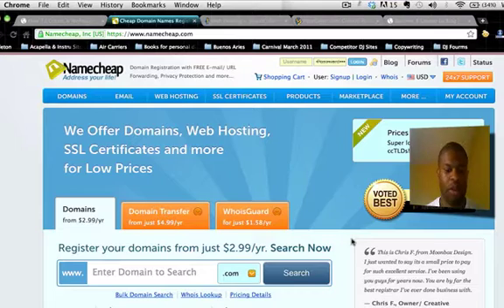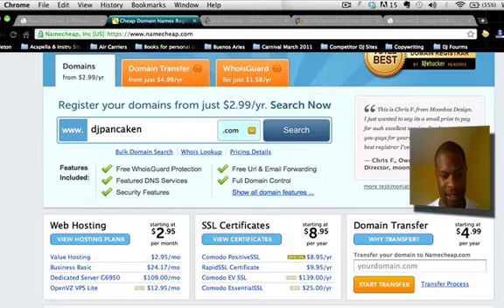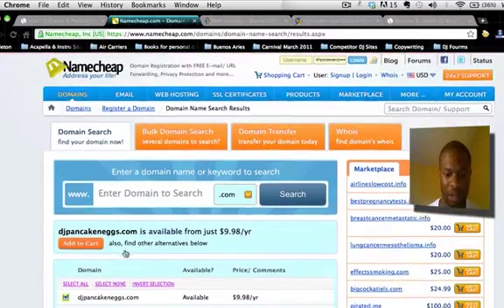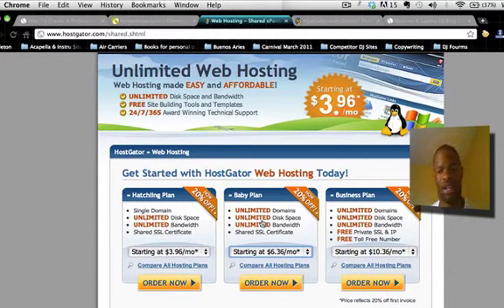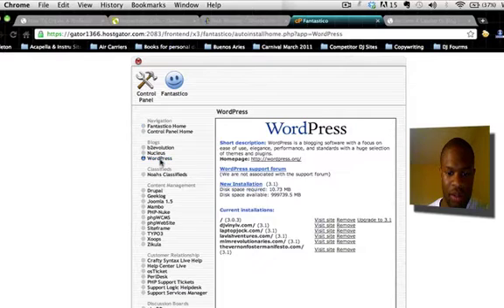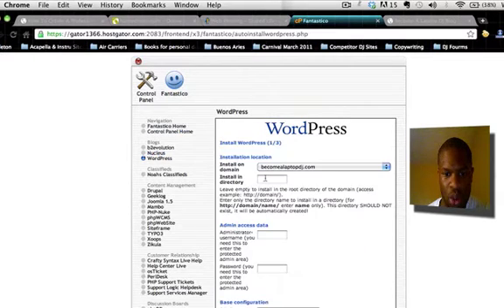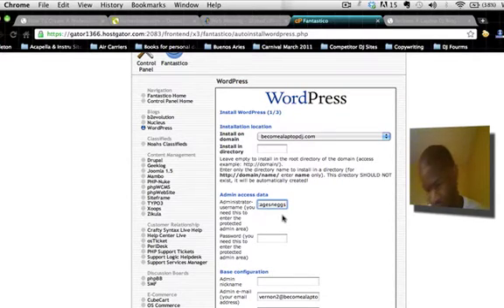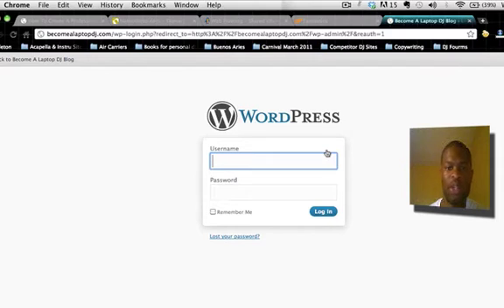How Create DJ Website in 10 minutes? Pt. 2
This is part 2 of the laptopjock how to create a DJ website training. I show you how to setup a wordpress DJ website in less than 10 minutes. See the links below for the sites mentioned in the video.

and pick up your FREE DJ guide***